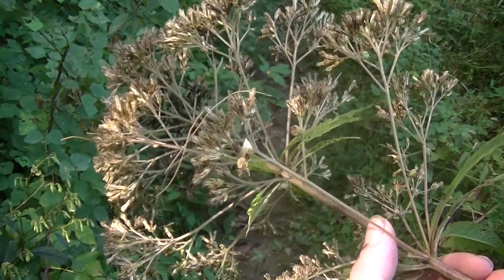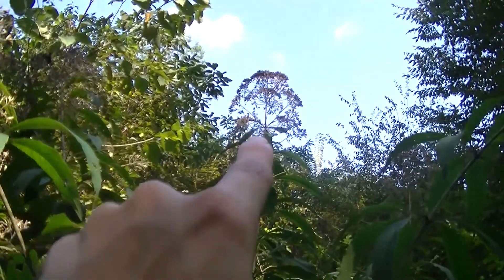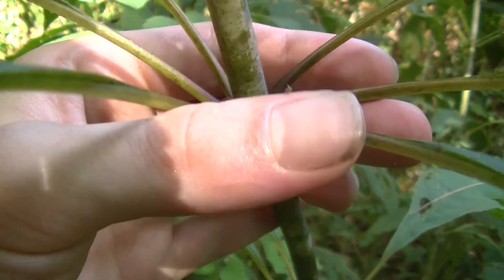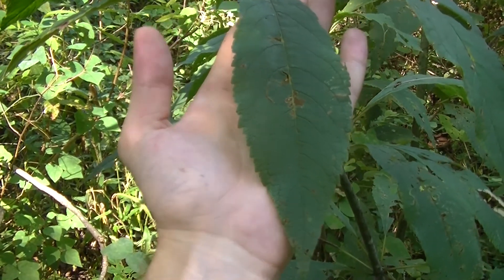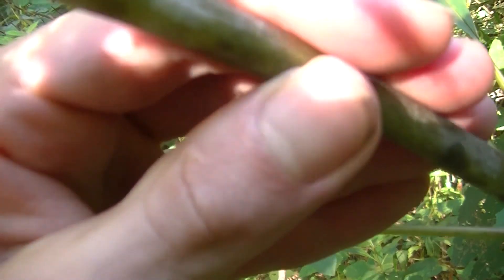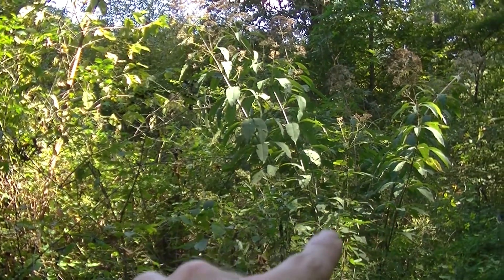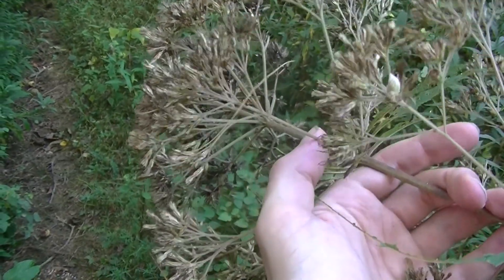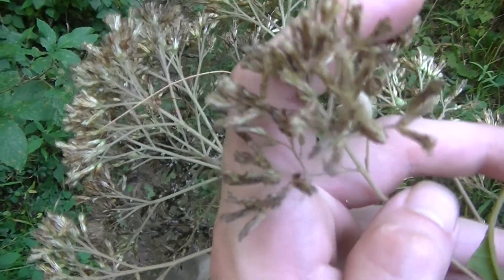Spotted Joe Pye Weed Identification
Hey guys in this video we take a look at the identification features of a medicinal plant called Spotted Joe Pye Weed. Identifying it is easy thanks to its spotted stem, from which it gets it's name. As well as it's long lance shaped leaves with teeth or serrations running sown the sides. It's flowers can be light purple to whitish pink usually appearing from May to September.

This plant  has been used for many things, but it gets it's name from Joe Pye, who used the plant to induce sweating in Typhoid Fever. A relative of Boneset and a species of Eupatorium, this plant can be found in moist clearings and low lying areas. It usually grows very tall and is one of the tallest plants we have in the United States.

Foraging Essentials & Gear:
Knife

For medicine making supplies like tincture bottles and more check out the a-store!